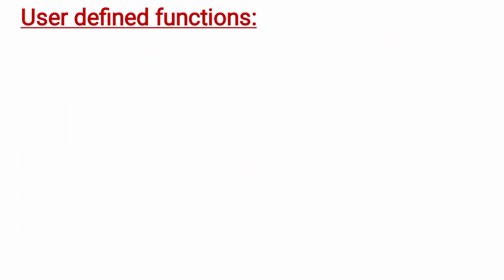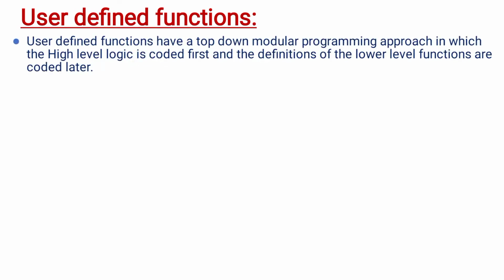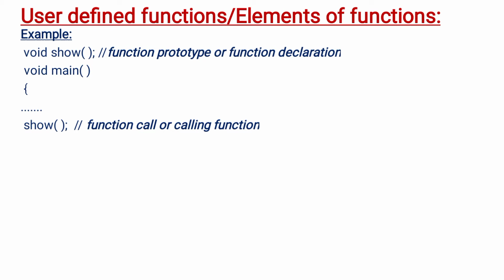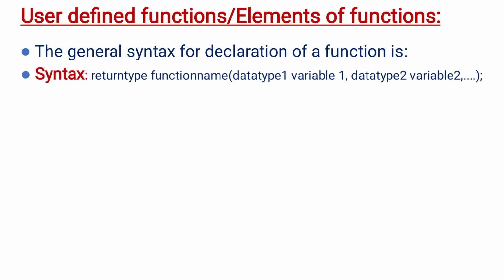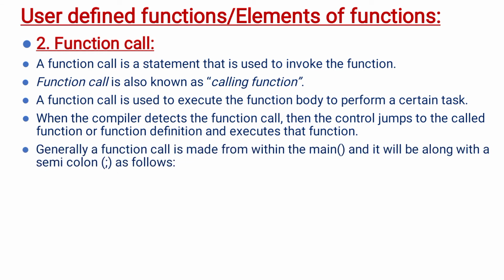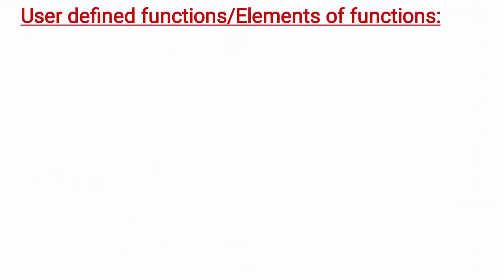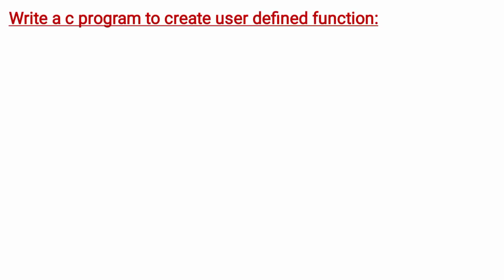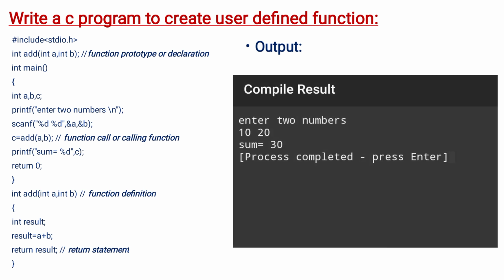user defined function|elements of function|function prototype & definition|function call|return stmt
This lecture explains the c_language topics

To learn the other c_language_topics please use the following links